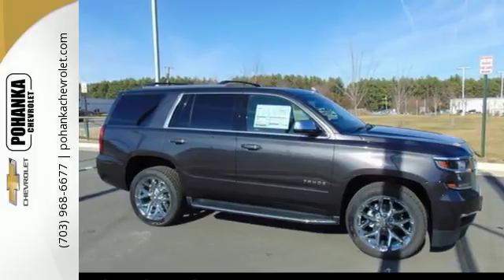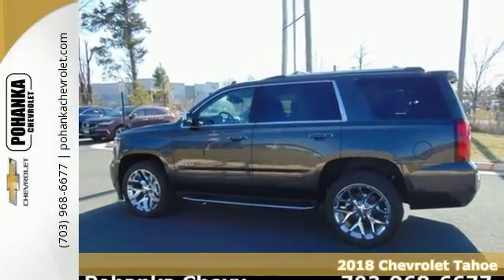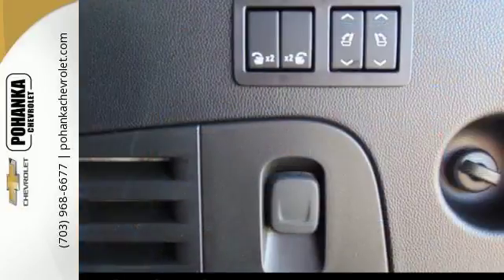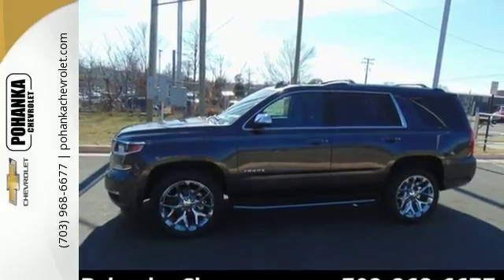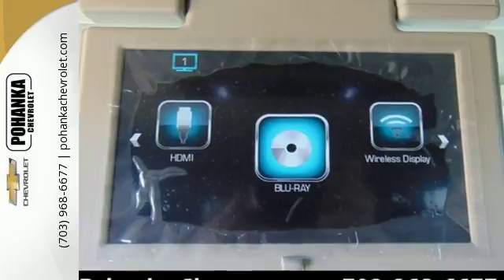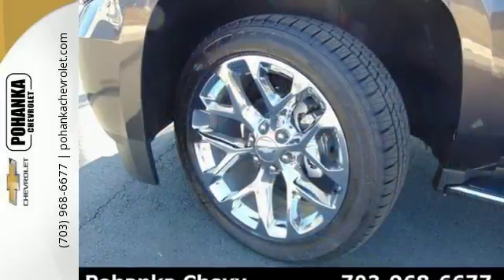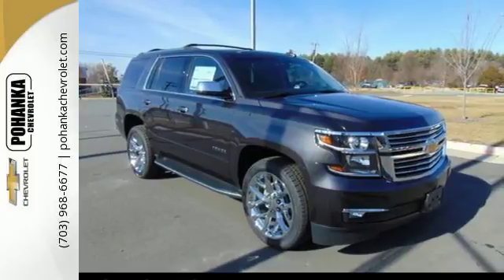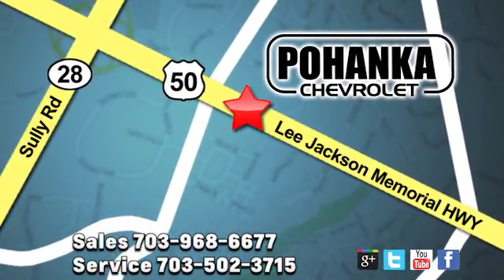New 2018 Chevrolet Tahoe Chantilly VA Washington-DC, MD TJR256236 - SOLD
Year: 2018
Make: Chevrolet
Model: Tahoe
Trim: Premier
Engine: EcoTec3 5.3L V8 Flex Fuel
Transmission: 6-Speed Automatic
Color: Gray
Interior: Jet Black
Stock #: TJR256236
VIN: 1GNSKCKC2JR256236

Address:
13915 Lee Jackson Hwy